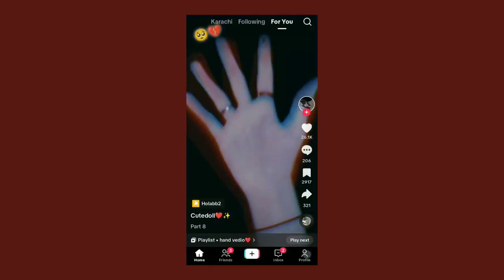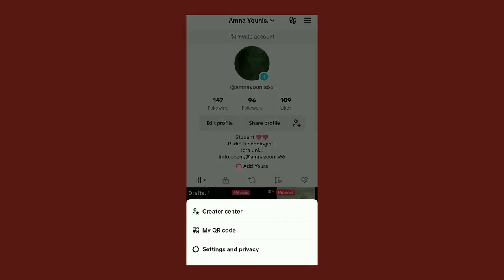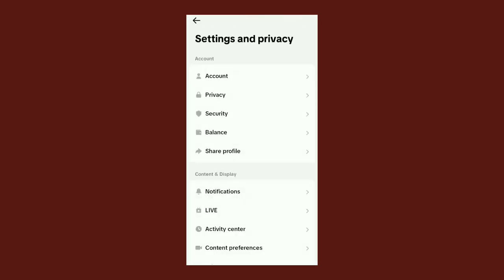TikTok Watch History (2024) | How to Manage and See Your Watch History on TikTok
Video Description:
Welcome to our latest video on TikTok Watch History (2024) – a comprehensive guide on managing and viewing your watch history on TikTok. In this video, we'll explore the steps to control and access your TikTok viewing history, including tips for organizing and monitoring your activity. Learn how to navigate through your TikTok watch history, oversee your video engagements, and stay updated on your past interactions. We'll address common inquiries such as tracking TikTok viewing activity, managing watch history settings, and accessing historical data.

Queries Solved:
1. TikTok viewing activity tracking
2. Managing watch history settings
3. Accessing historical data